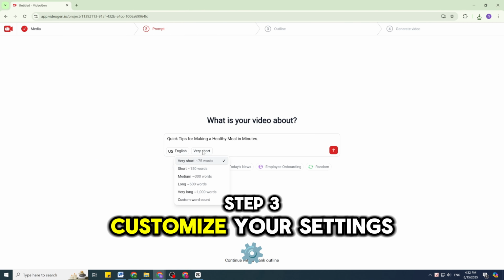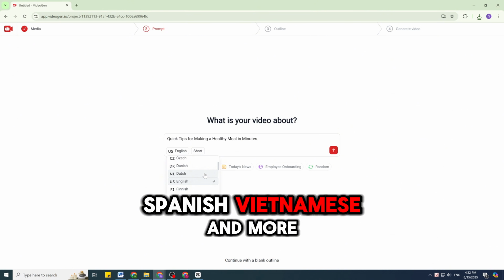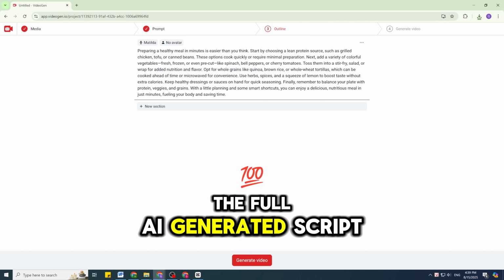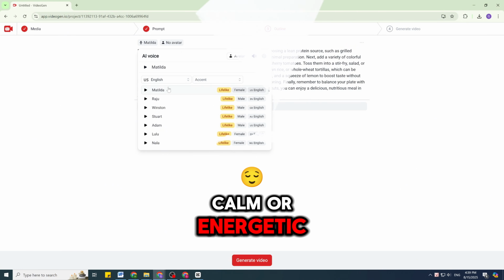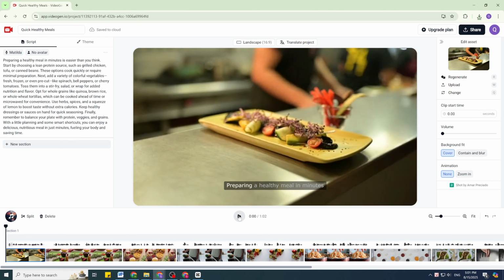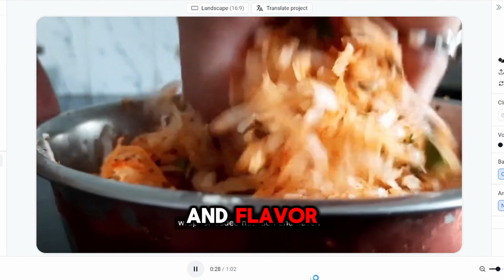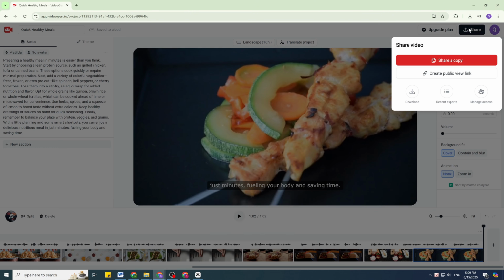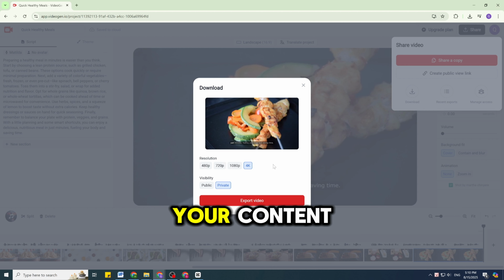Unbelievable AI Generated Video in Minutes with VideoGen AI – No Skills Needed!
Have you ever wondered how to create an ai generated video in just a few minutes without any complex editing skills? With videogen AI, it’s super easy. This powerful tool allows you to turn any idea into a unique ai generated video, whether it’s for entertainment, tutorials, or social media, all with just a few clicks.
In today’s video, I’ll walk you through step by step on how to use videogen AI to create stunning ai generated video content that instantly grabs attention on YouTube and other platforms. What’s exciting is that you can customize and add your own creativity, making each video not only professional but also uniquely yours.
If you’re looking for a fast, effective, and creative solution, then videogen AI is the perfect choice. Don’t miss this chance to discover how you can produce high-quality ai generated video that’s ready to go viral in minutes!